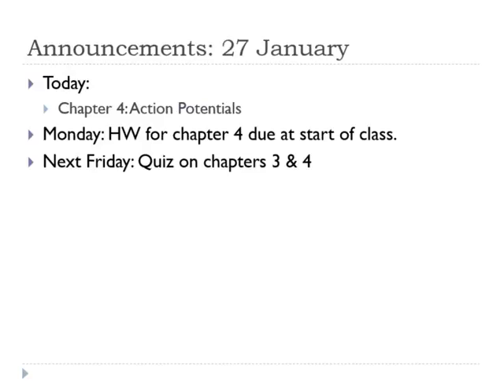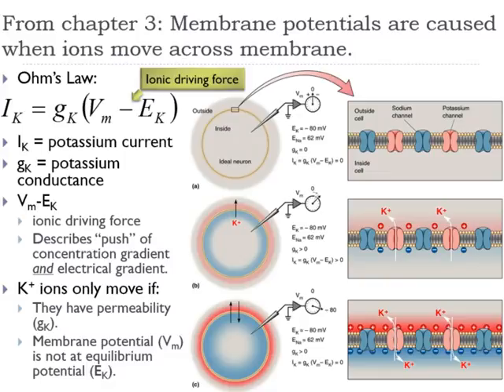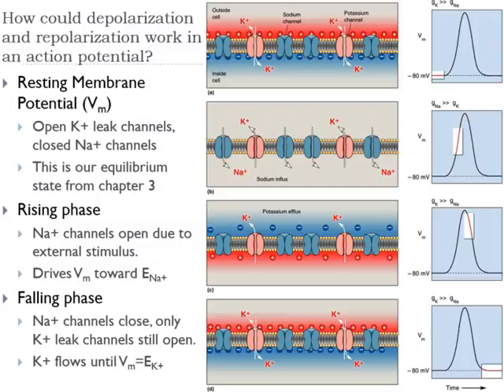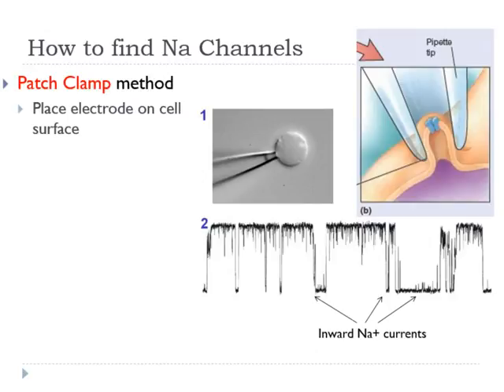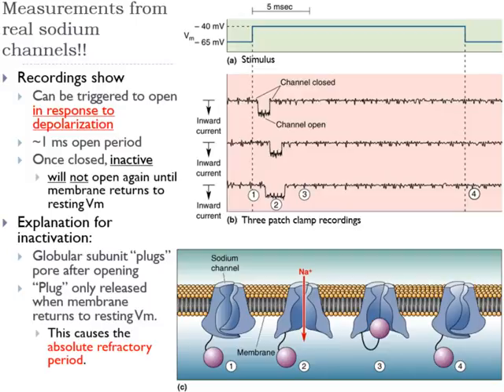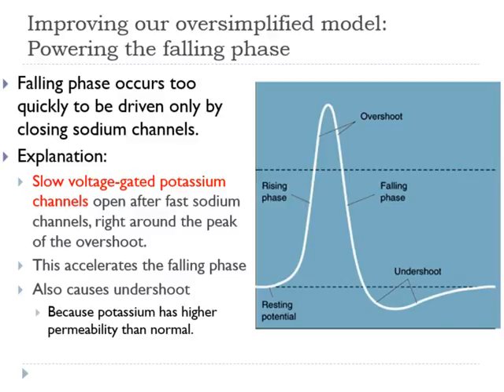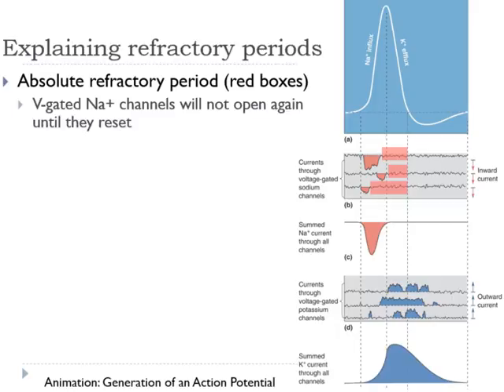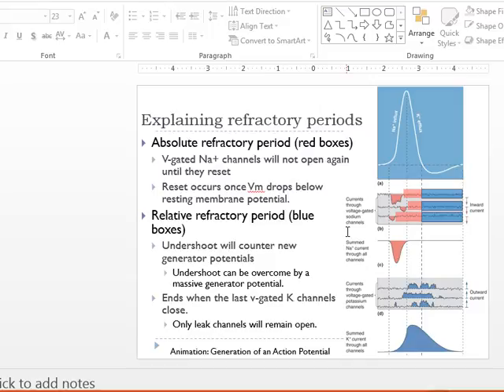NEUR 279 - 27 Jan - Action Potential 2